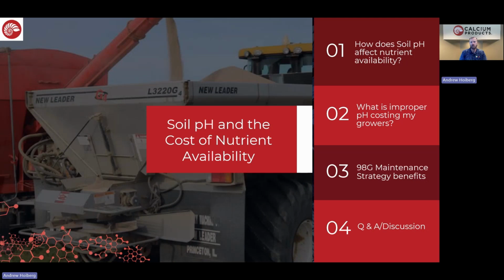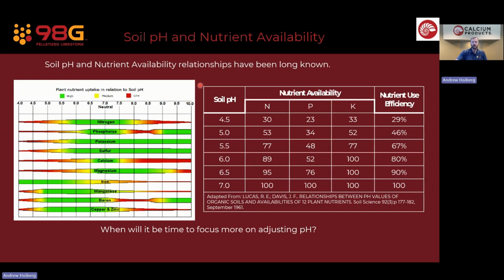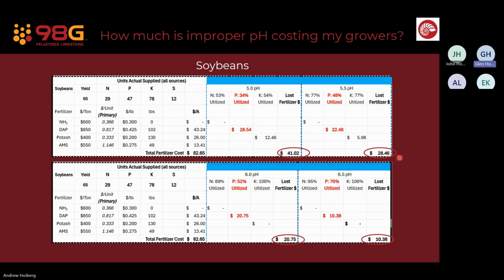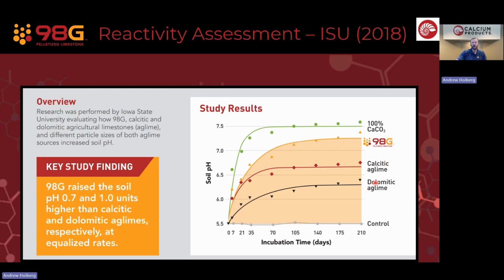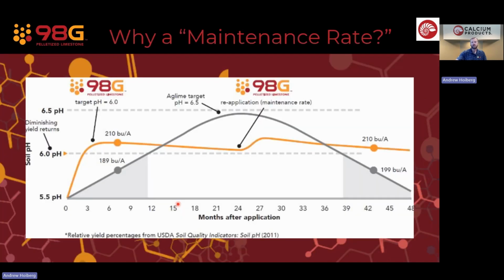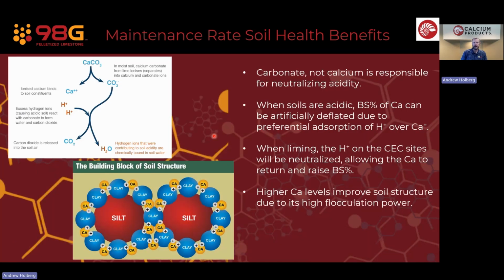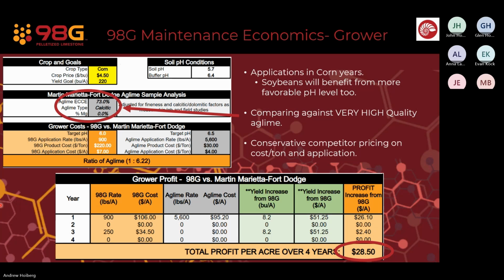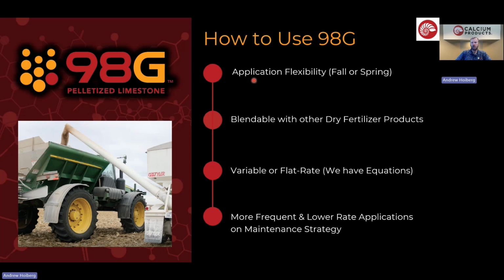The Economics of Soil pH - Summer 2025 Webinar Series Part 2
Soil pH is more than just a number—it directly affects how efficiently your crops can access applied nutrients. In this session, “Soil pH and the Cost of Nutrient Availability,” we’ll explore the economic impact of soil acidity on nutrient uptake and fertilizer efficiency. Attendees will gain insights into how suboptimal pH levels tie up key nutrients like phosphorus, potassium, and micronutrients, leading to diminished yield potential and wasted input dollars. We’ll cover how to quantify these hidden costs and demonstrate
 how proper pH management—through timely liming—can unlock yield potential, improve ROI, and enhance long-term soil health.